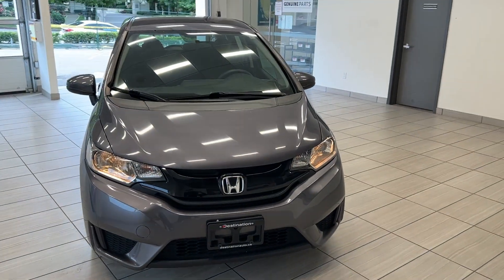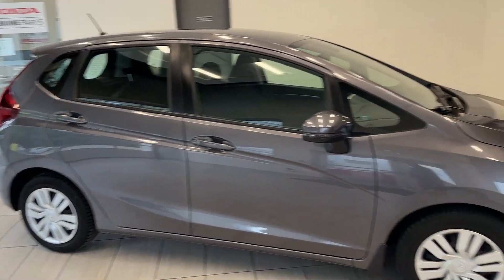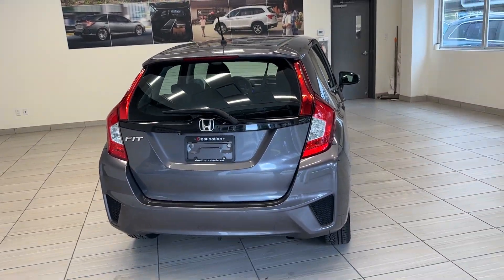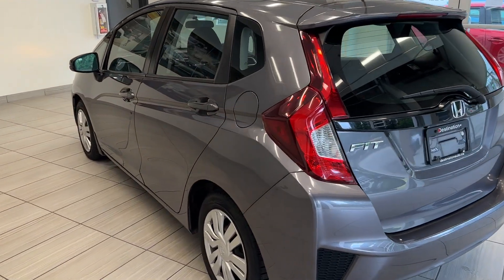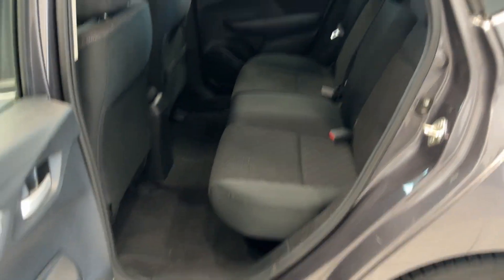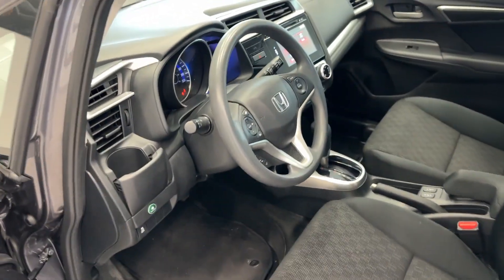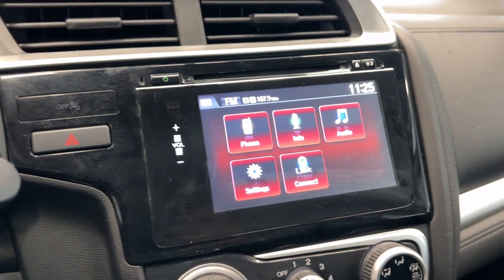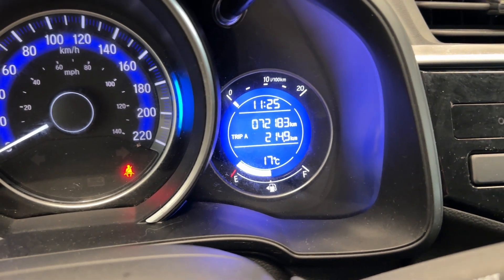2015 Honda Fit LX - B12377AA